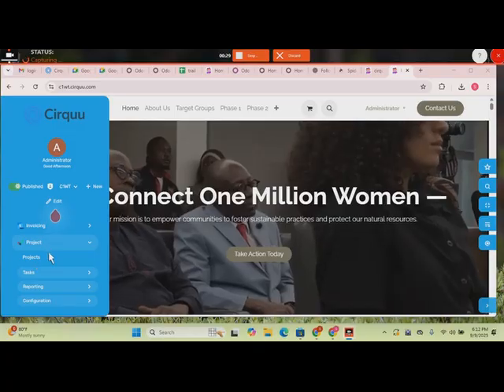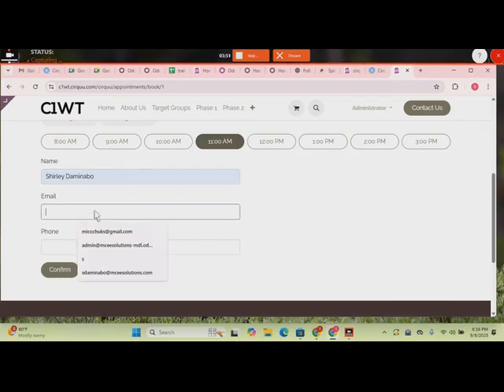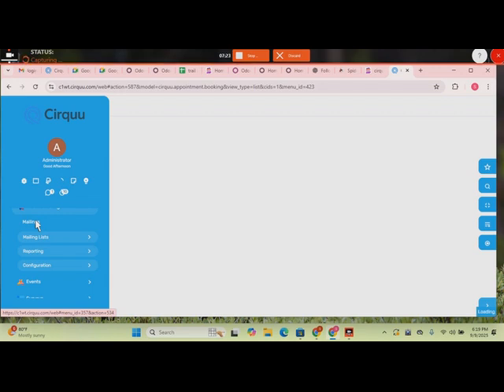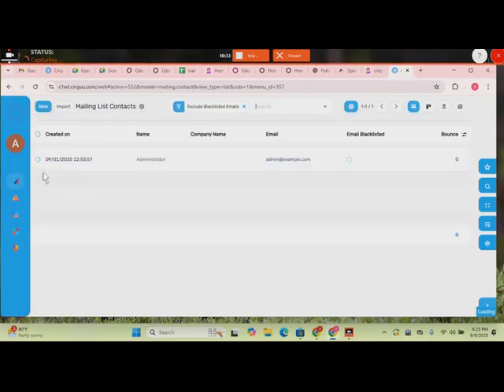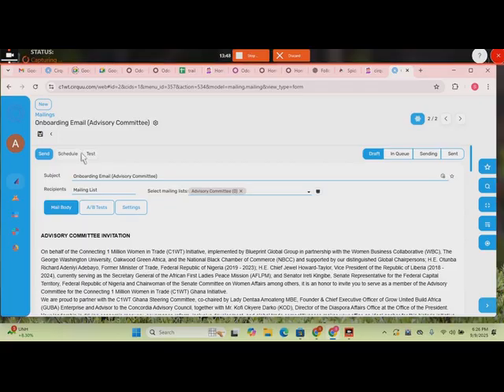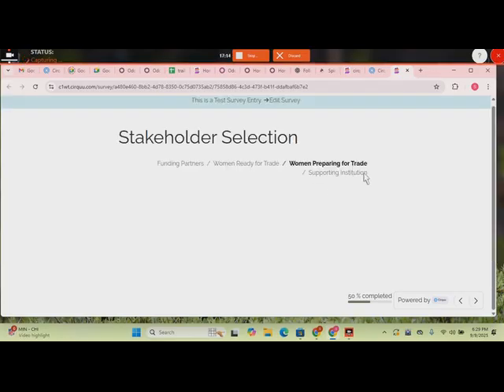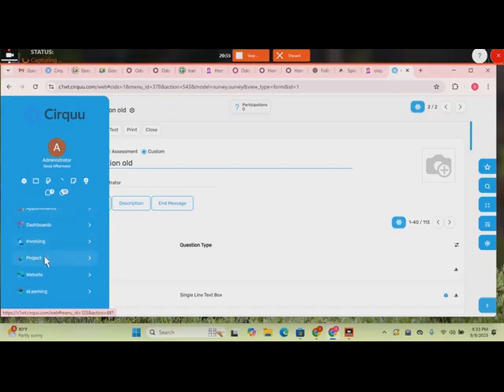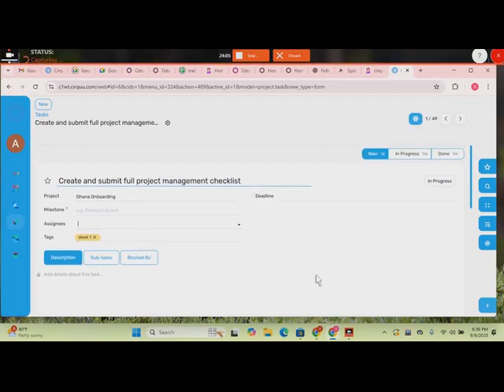C1WT Stakeholder Onboarding Video